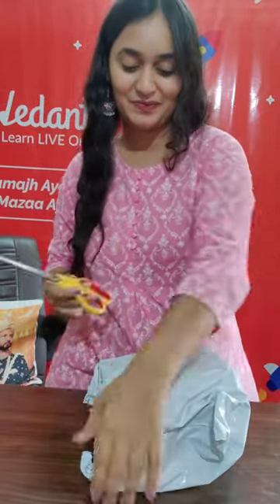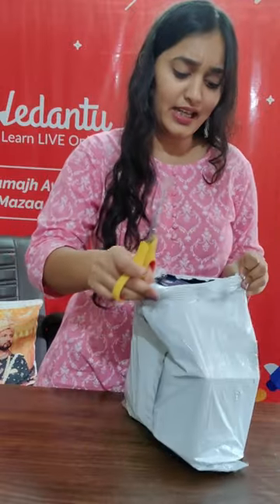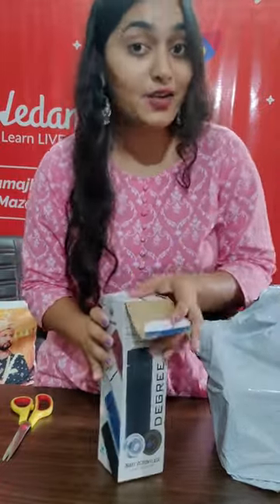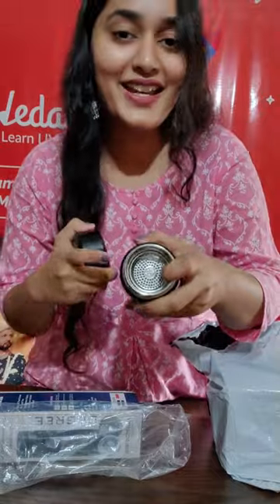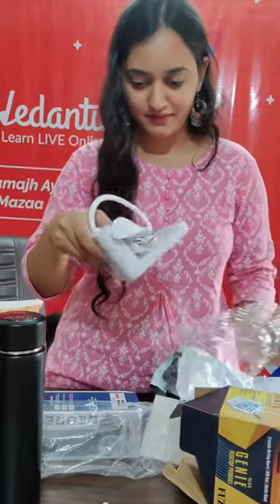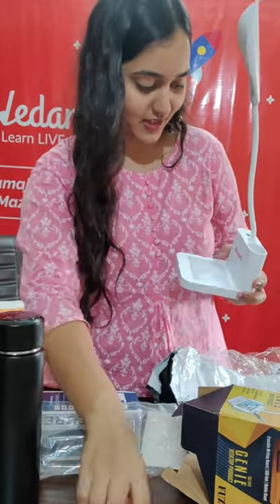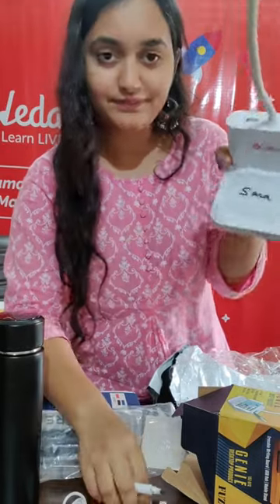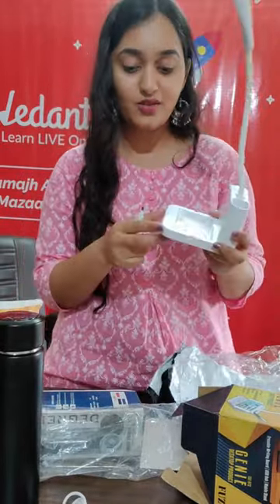Teachers Day Hamper by Vedantu | Unboxing by Sana ma'am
Lets Celebrate the teachers day with fun and some Unboxing of gifts. Here there is exciting video on "Teachers Day Hamper by Vedantu Unboxing by Sana ma'am " an Unboxing Video. Please Enjoy the video of "Teachers Day Hamper by Vedantu Unboxing by Sana ma'am" with special gifts with your favourite Teacher.